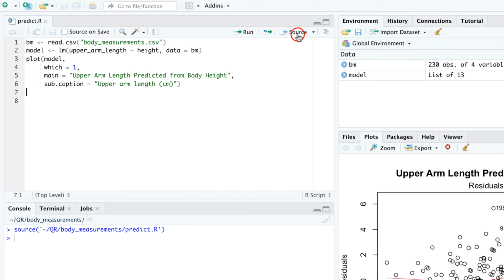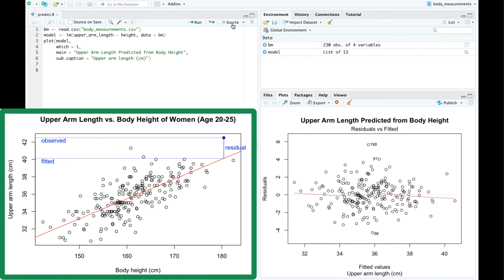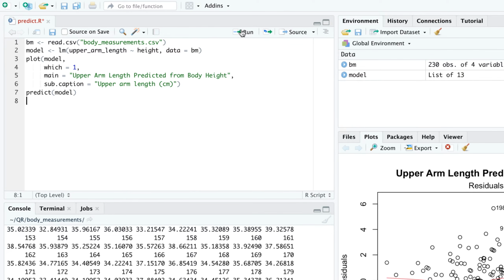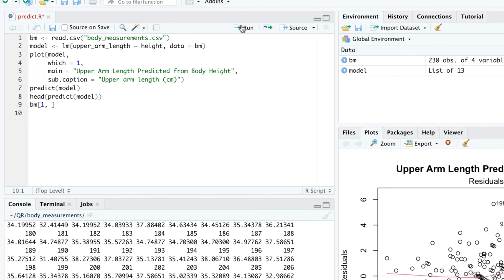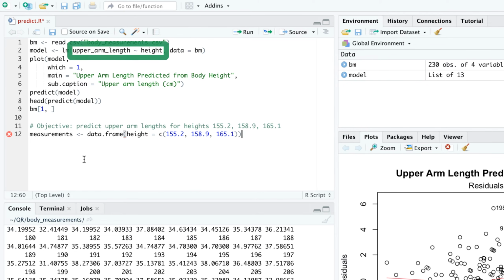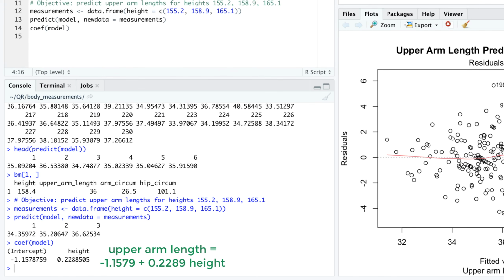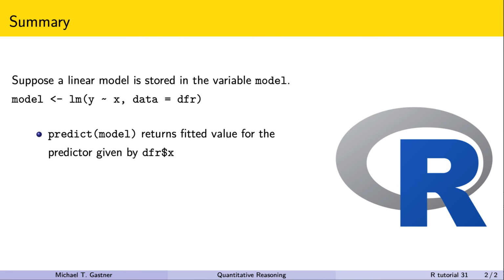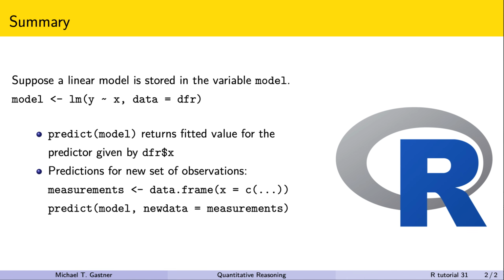R Tutorial 31: Making Predictions on the Basis of a Linear Model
Yale-NUS Quantitative Reasoning 2020. Adjust your YouTube settings to view video with HD quality and closed captions.